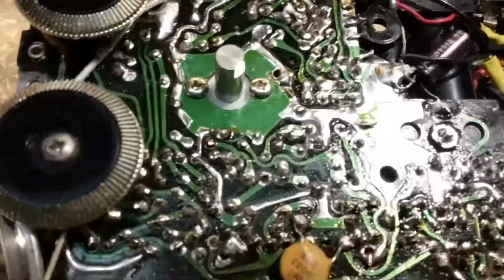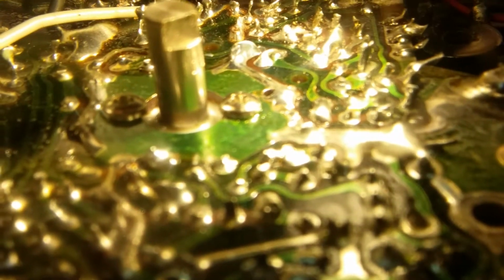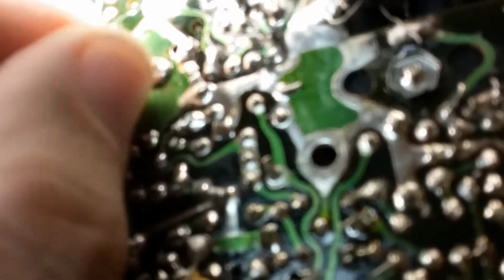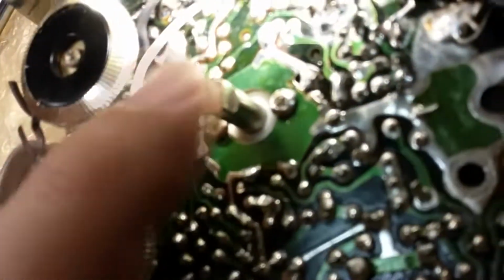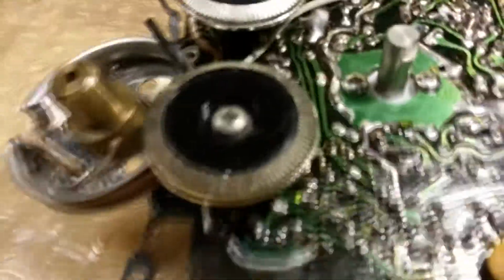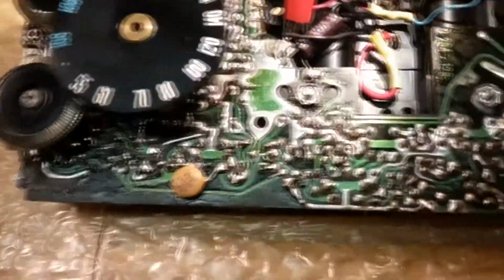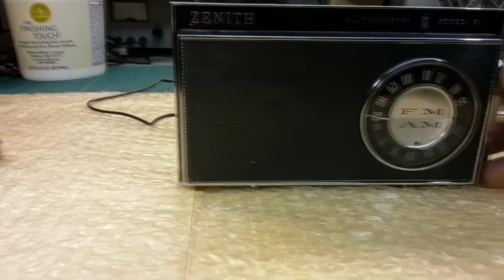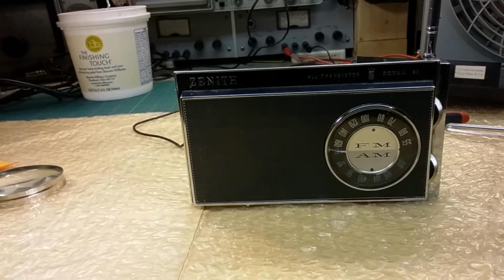Zenith AM FM Transistor Radio Royal 51 - Part 3: Tuner Issue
Well, here I believe we have identified and repaired the issue with the mysterious locking tuning condenser. If all goes well in the next few days, we will know if the issue has indeed been identified and repaired. It appears to be an issue involving the shaft of the control sticking to the plastic insert and not an interior issue with the device itself.

So how will this poor little radio fair with this trial service work that performed to it? Or is it Possessed?